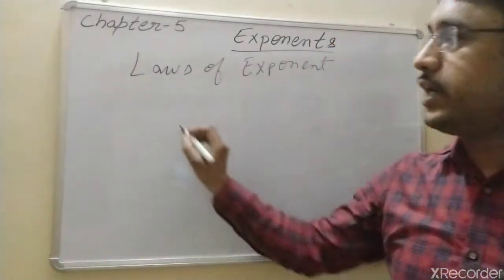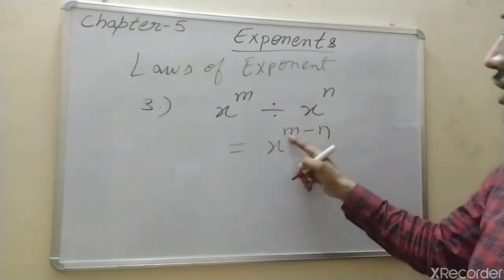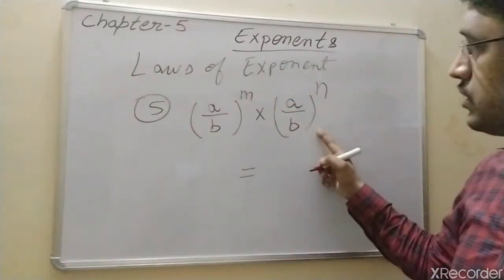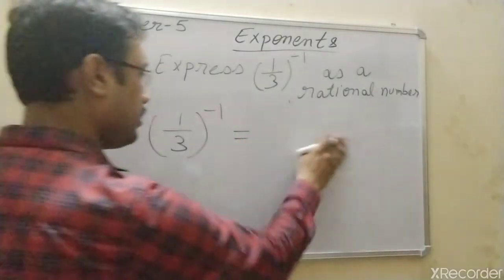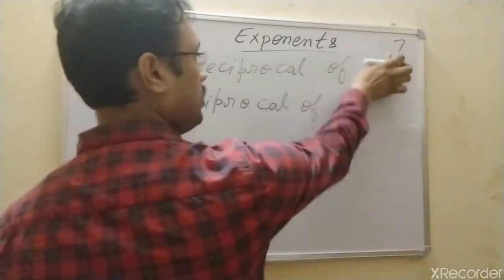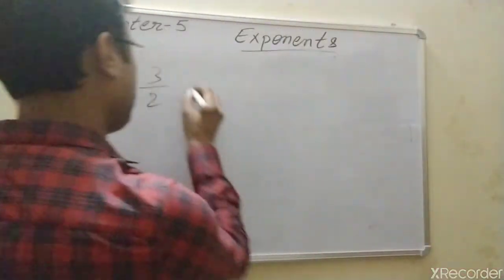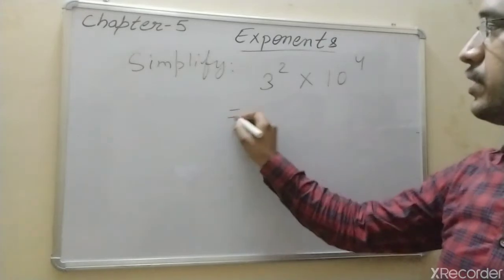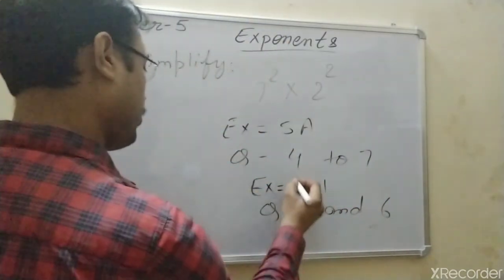Laws of exponents